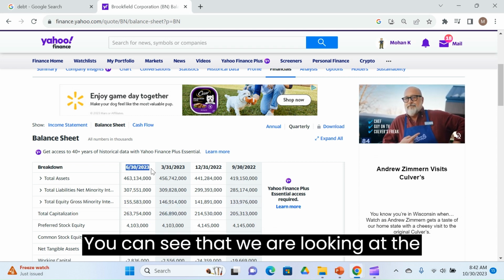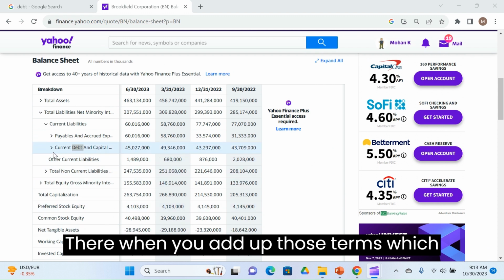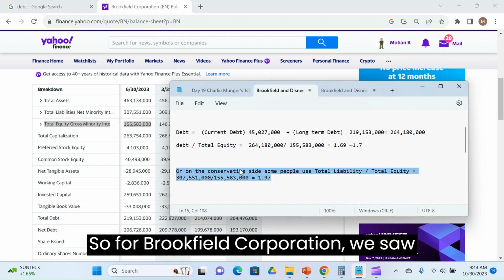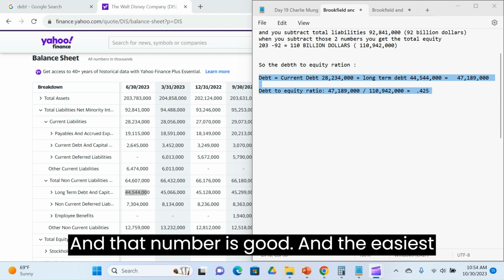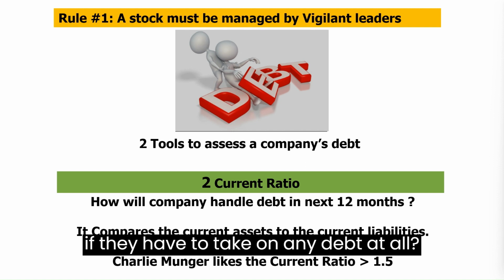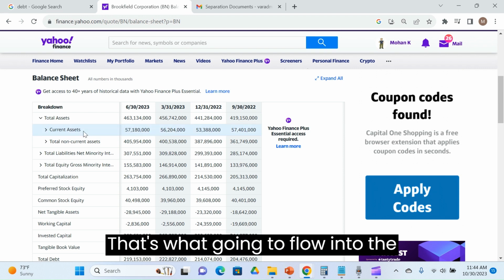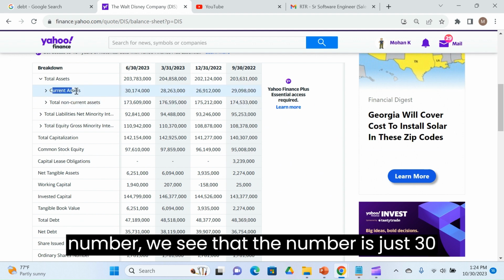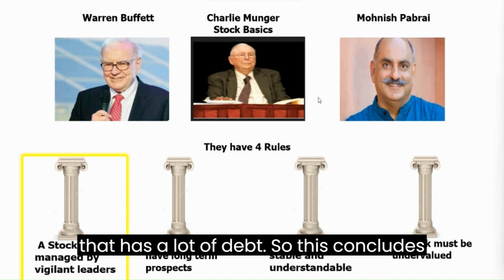Day 19 -2 Charlie Munger's First Rule Of investing Vigilant Leadership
Charlie Munger's First Rule Of investing, Vigilant Leadership, Dept to Equity Ratio, Current Ratio, Warren Buffett, Mohnish Pabrai